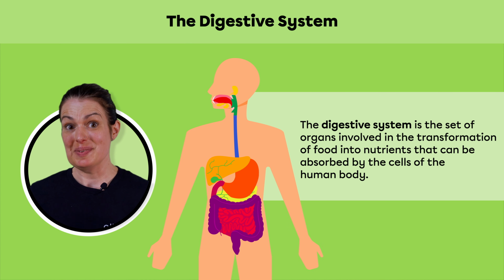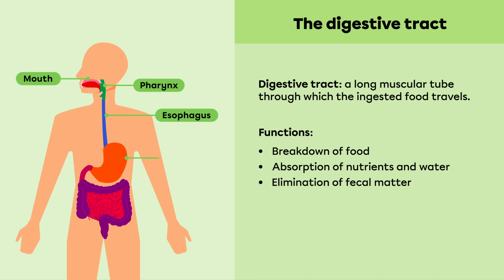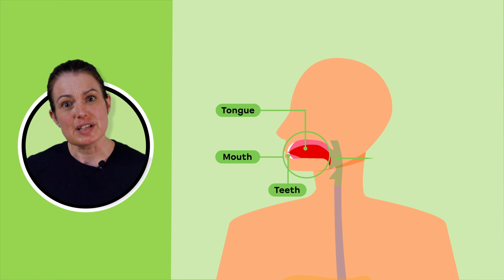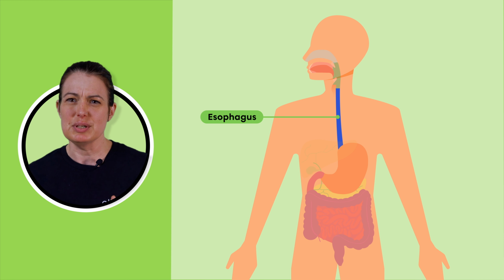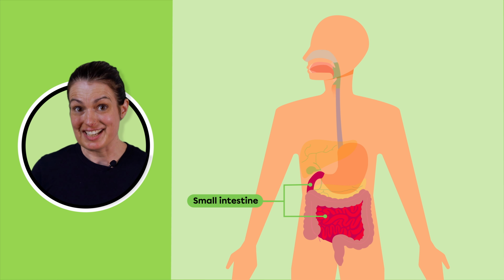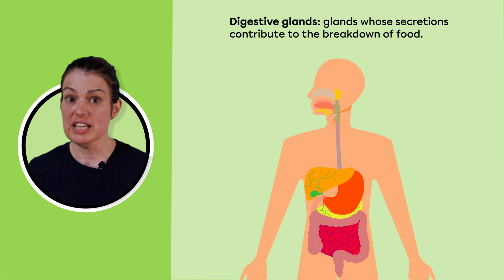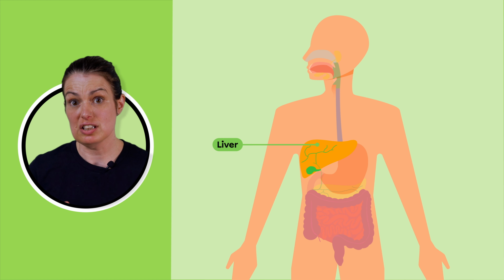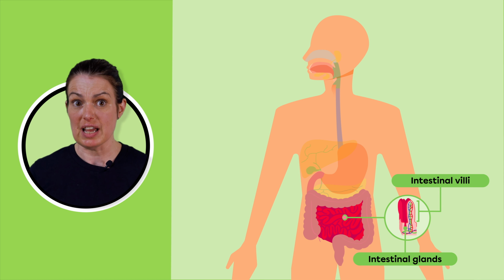The Anatomy of the Digestive System | Science and Technology | Alloprof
What structures make up the digestive system?

Jessica explains everything you need to know about digestive organs and glands.

Timestamps:
0:00 Digestive system functions
00:22 Digestive tract
00:49 Mouth
01:15 Pharynx
01:37 Esophagus
01:48 Stomach
02:01 Small intestine
02:28 Large intestine
02:42 Digestive glands